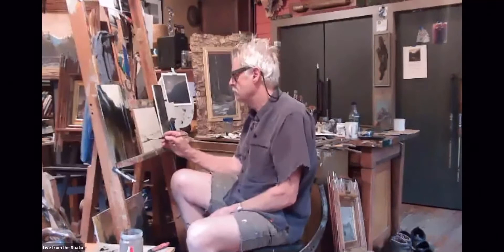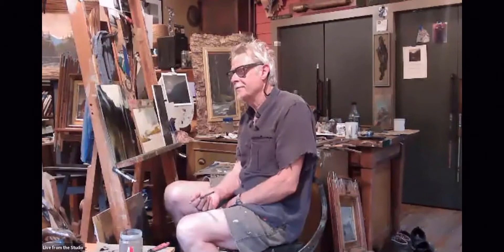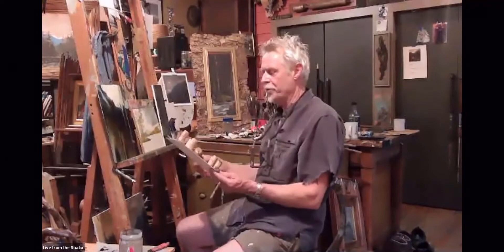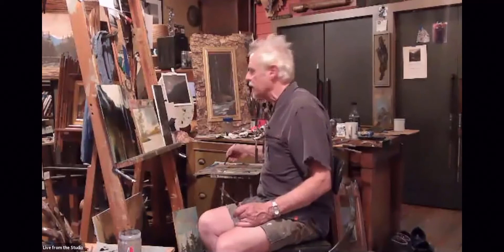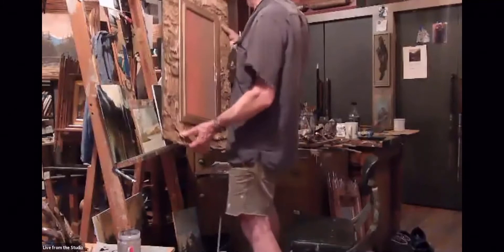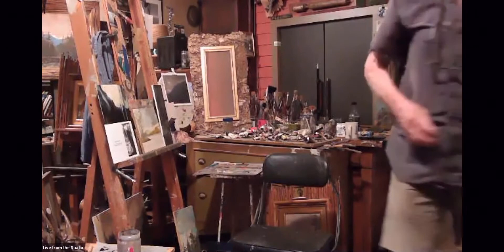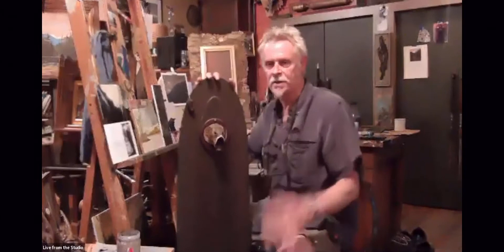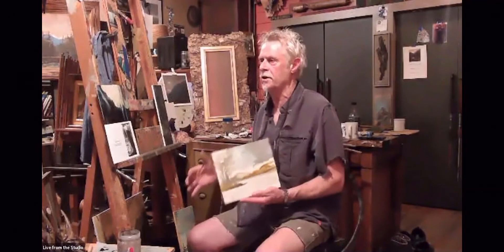Live from the Studio: An Evening with Barney Bellinger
Spend an evening in the studio of Adirondack artist Barney Bellinger. Barney will give a peek at his work in progress today and share what has shaped his creative designs and signature works over the course of his career.